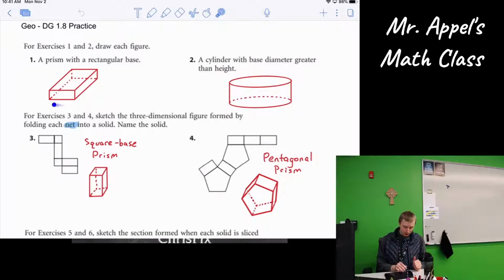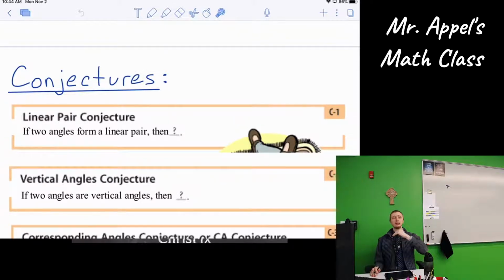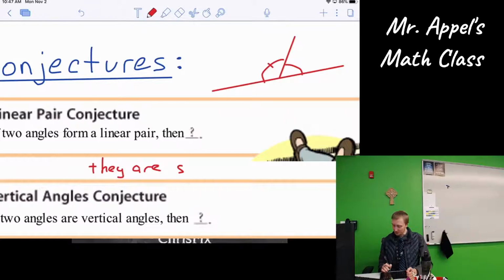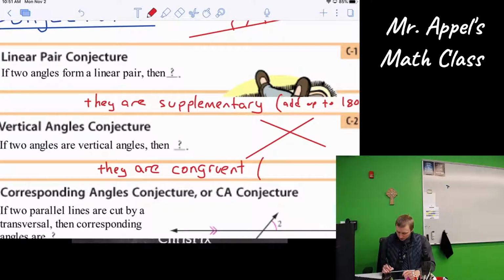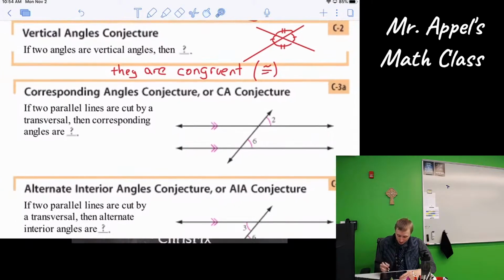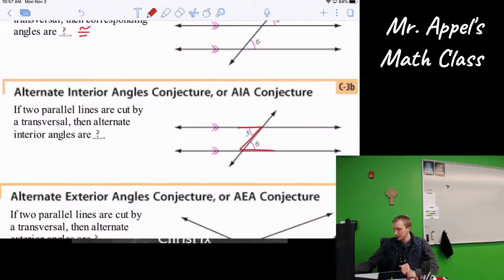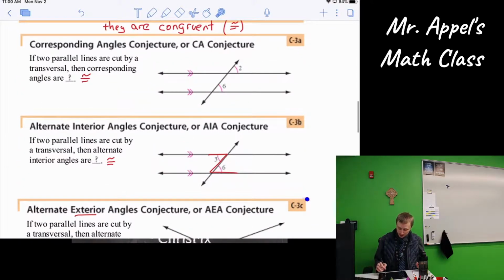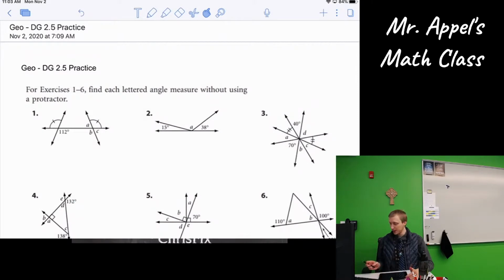MON 11/2/20 Geo 4